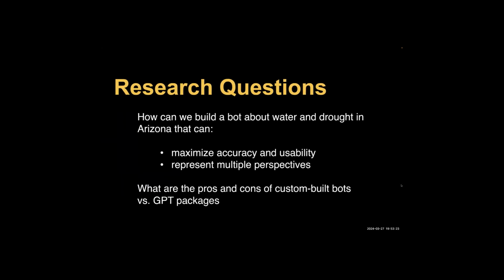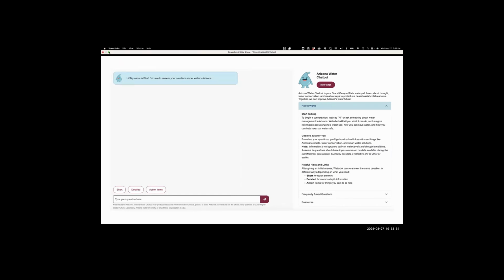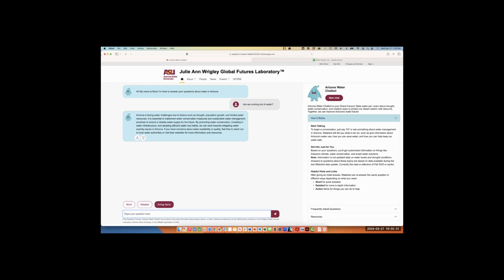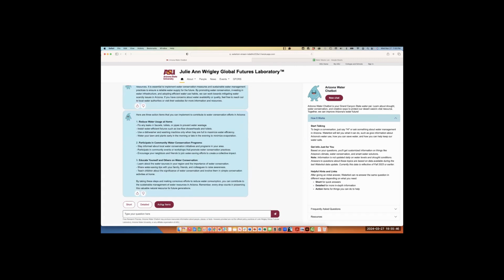The Arizona Water Chatbot: Helping Residents Navigate a Water Uncertain Future One Response at a ...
Briana Rajan, Stephen Carradini, Claire Lauer

Session: Late-Breaking Work: Speech, Conversation, and Chatbots

The Southwestern US is a water-scarce region experiencing a megadrought more exceptional than any in the past 1200 years.  It is also among the most rapidly growing, urbanizing, and diversifying areas in the country.  To help people engage with the information they need to assist their communities in making decisions about water and drought preparedness, our interdisciplinary research team developed the Arizona Water Chatbot, an OpenAI-powered chatbot that uses retrieval-augmented generation to deliver information about Arizona’s water situation to Arizona residents. The chatbot uses a distinctive architecture that implements guardrails to mitigate malicious content generation, ensuring the delivery of context-sensitive, relevant, accurate, and user-friendly responses. In this paper we discuss how a custom architecture provides fine-grained control of answers and increased ability to run multiple security checks that make a custom bot preferable to an OpenAI-hosted GPT for some requirements and situations. We also discuss how Waterbot is trained to incorporate  Indigenous perspectives about water from the 22 American Indian tribal communities in Arizona to provide a more accurate and holistic view of the important historical, spiritual, and ecological role that water plays in the lives of Arizonans. Finally, we deliver insights on what other teams need to consider when building similar bots for public use.